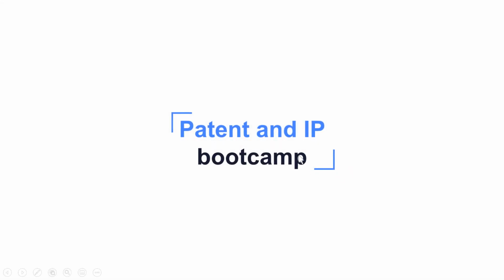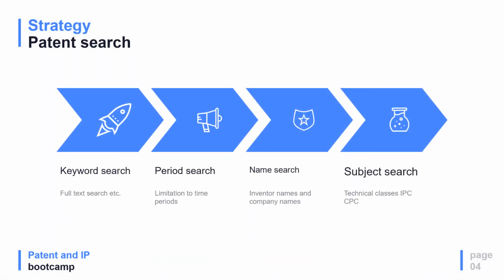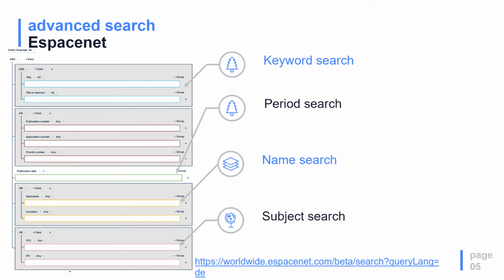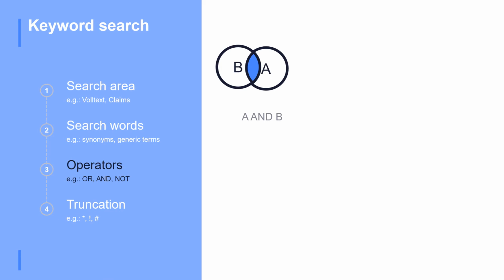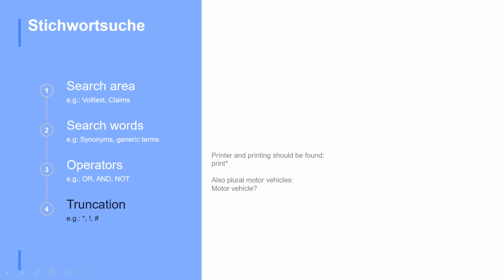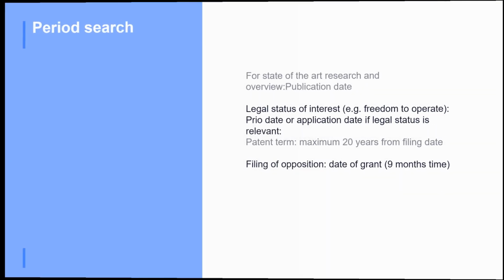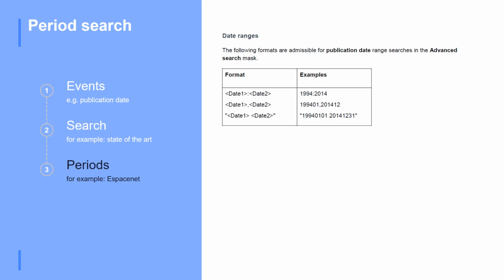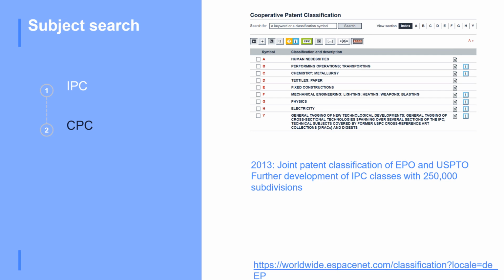Patent search step by step (espacenet)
Patent search:
you want to know more about patents and IP?

Step by step, I will show you how and where to best conduct a patent search.

We will discuss an example and learn how to do patent search in a professional way